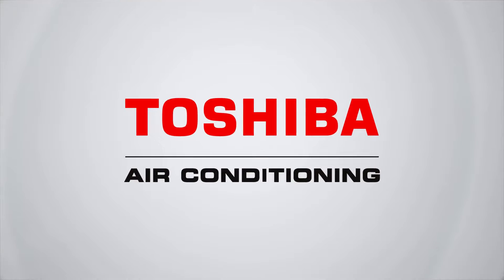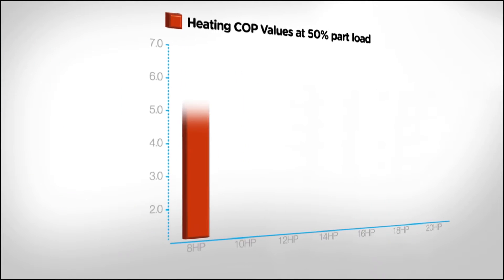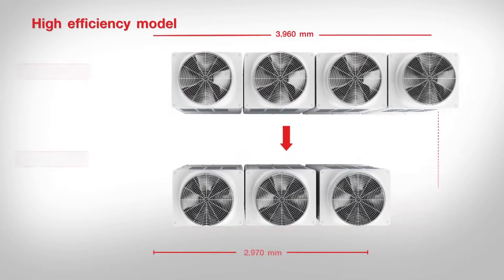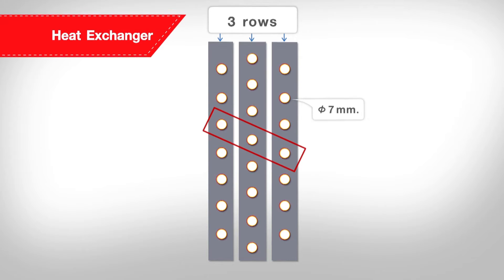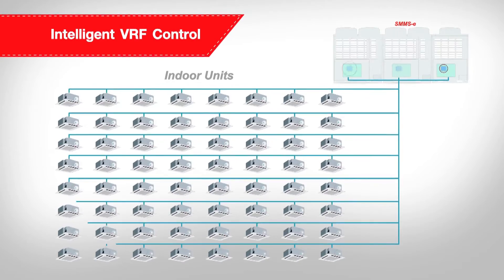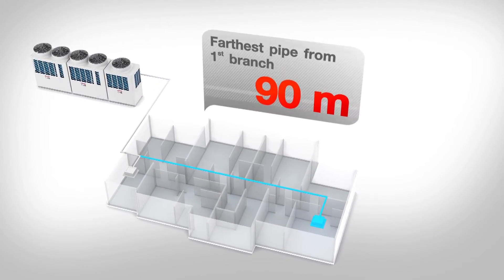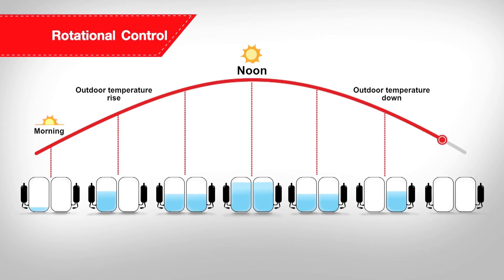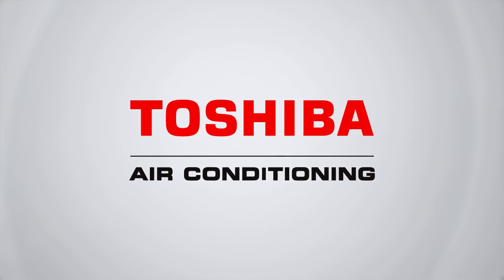Toshiba SMMSe Video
Introducing the Toshiba SMMSe 2 pipe heat pump solution.